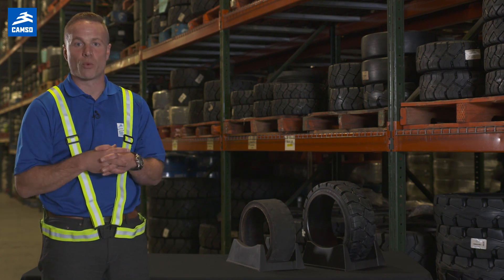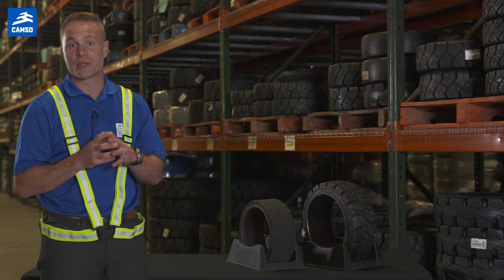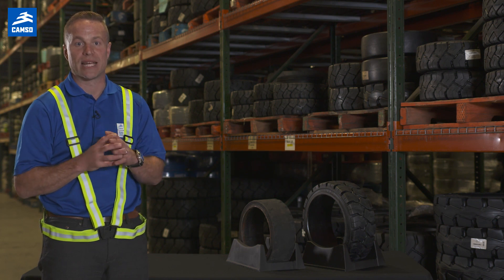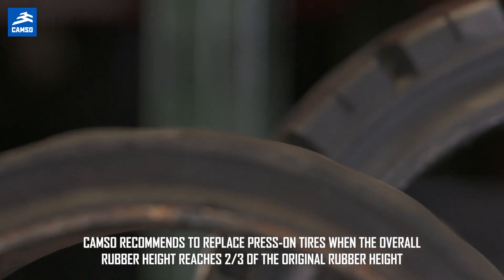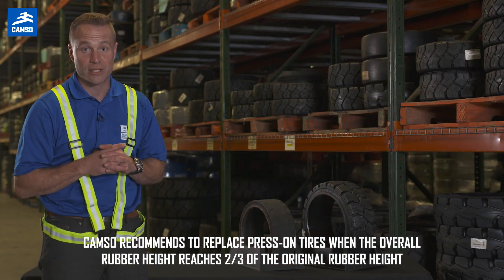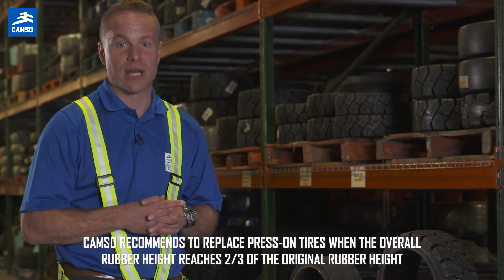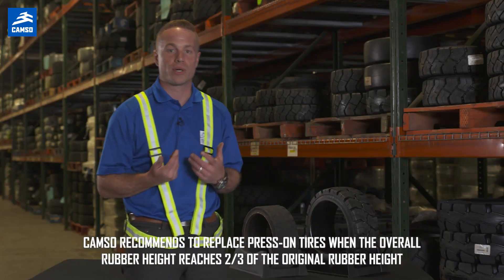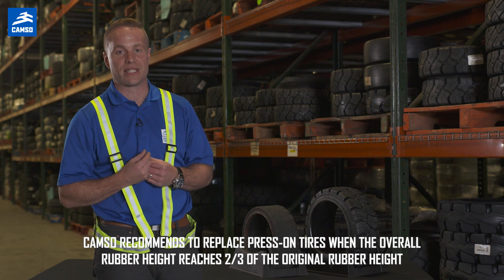When to replace forklift tires: press-on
Wondering "How can I know it's time to replace my forklift tire?" You're at the right place. As signs of wear differ depending on the type of tire installed on your forklift, knowing how long should your tires last and when to replace them can be confusing. Here are some general rules to help you determine if it's time to change the press-on tires on your forklift.

ABOUT TIRE WEAR
As a tire wears, it can no longer perform as well as when it was brand new. Worn out tires can lead to performance and safety issues such as driver's fatigue, increase fuel consumption and unstable operations.

Mike Fantauzzi is the Sales Manager for Material Handling at Camso in Canada. In this educational mini series, he shares tips on how to identify the impacts of tire wear, and when to replace your forklift tires. View the whole series to complete training for press-on, resilient and industrial pneumatic tires!

ABOUT CAMSO
Camso is a world leader in the design, manufacturing, and distribution of off-road tires, wheels, rubber tracks and track systems to serve the material handling, construction, agricultural and powersports industries.